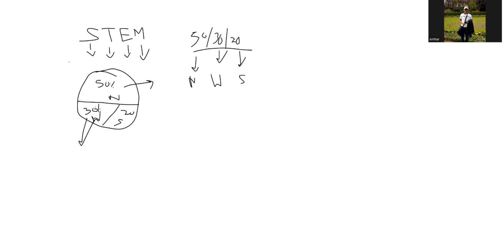Stem Activity - Applying the 50/30/20 Rule Using Excel or Google Sheets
Introduction to STEM Activities
STEM activities focus on integrating Science, Technology, Engineering, and Mathematics in hands-on, engaging projects that promote critical thinking, problem-solving, and real-world application. These activities are designed to inspire curiosity, creativity, and collaboration while preparing students with practical skills for the future.

In this activity, students will explore financial literacy through the 50/30/20 budgeting rule, applying math and technology skills to create a personal budget using Excel or Google Sheets.

Activity: Applying the 50/30/20 Rule Using Excel or Google Sheets
Objective:
Teach students how to apply the 50/30/20 rule for budgeting using spreadsheets, emphasizing financial planning and goal setting.

Materials Needed:
Computers or tablets with Excel or Google Sheets
Internet access (for templates or additional research)
Instructions:
1. Introduce the 50/30/20 Rule:
Explain the three categories for budgeting:

50% Needs: Essential expenses like rent, groceries, and utilities.
30% Wants: Discretionary spending such as entertainment and dining out.
20% Savings: Money for future financial goals like an emergency fund or retirement.
2. Prepare the Spreadsheet:

Open Excel or Google Sheets.
Create columns for Income, Needs (50%), Wants (30%), and Savings (20%).
List example expenses under each category.
3. Input Income and Formulas:

Students input a fictional or real income amount (e.g., $3,000 after taxes).
Use formulas to calculate:
Needs = Income × 50%
Wants = Income × 30%
Savings = Income × 20%
4. Allocate the Budget:

Students fill in estimated expenses for each category.
Adjust expenses to ensure the total fits within their income and follows the 50/30/20 rule.
5. Review and Reflect:

Analyze the budget.
Are they overspending on Wants?
Are their Savings goals achievable?
Make necessary adjustments.
6. Optional Extensions:

Create a Pie Chart: Visualize the budget distribution by inserting a pie chart.
Set Financial Goals: Plan for short-term goals (e.g., saving for a vacation or building an emergency fund).
Learning Points:
Financial Literacy: Build awareness of efficient income allocation.
Spreadsheet Skills: Learn to use formulas and create charts in Excel/Google Sheets.
Budgeting Principles: Practice disciplined financial planning using the 50/30/20 rule.
Goal Setting: Develop strategies for realistic and achievable financial goals.
This activity not only enhances STEM-related skills but also prepares students for lifelong financial independence.